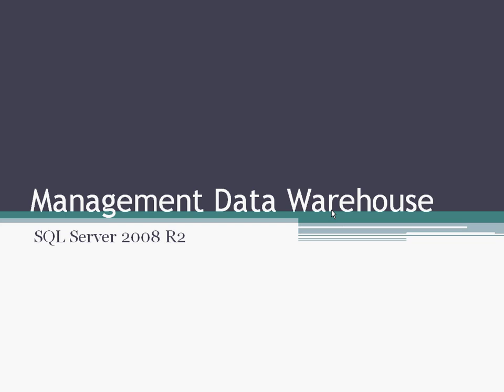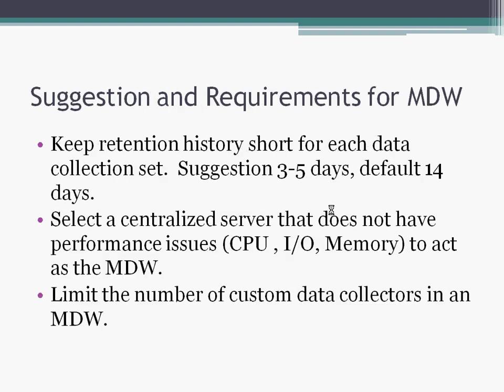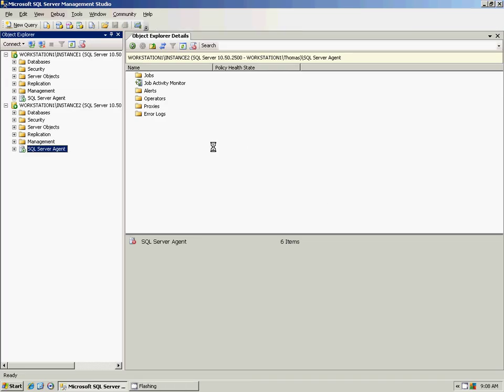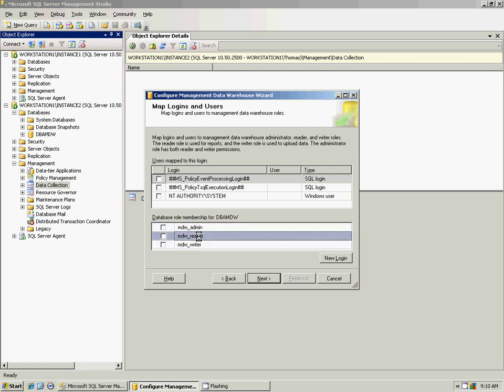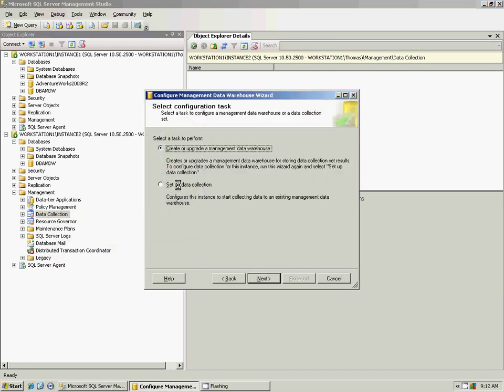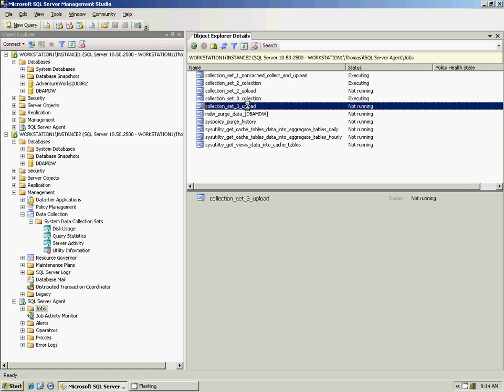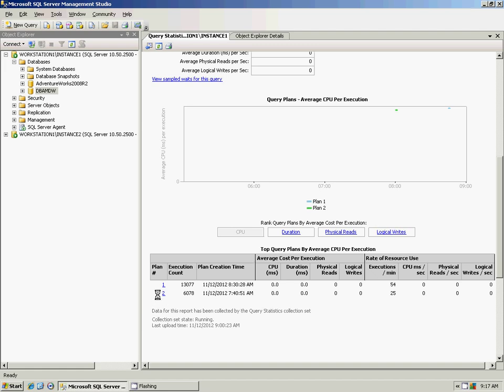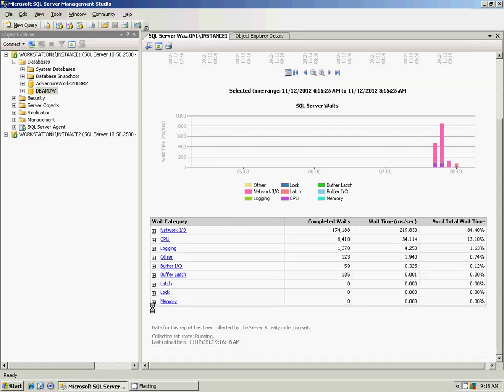Management Data Warehouse in SQL Server 2008 R2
Learn how to configure Management Data Warehouse in SQL Server 2008 R2.  Learn how to setup the default data collection sets to collect to a centralized Management Data Warehouse.  Visit thomasliddledba.com for more!